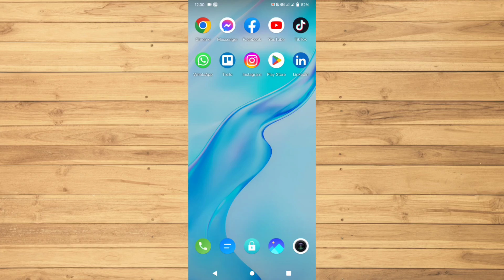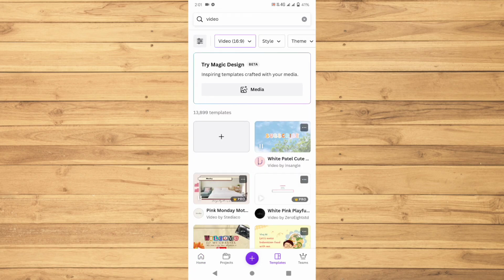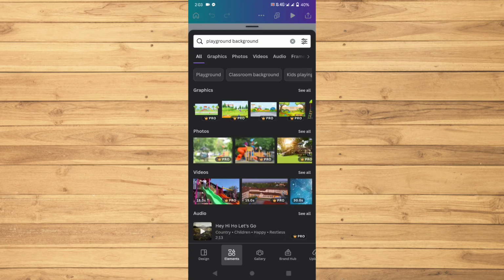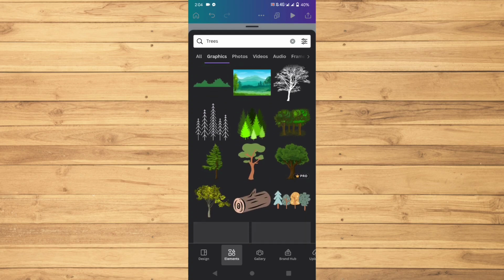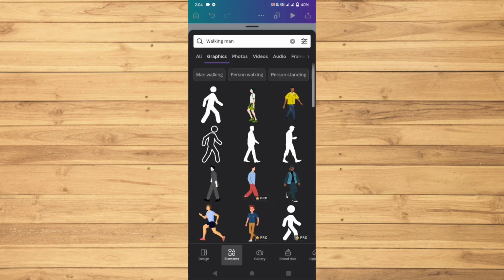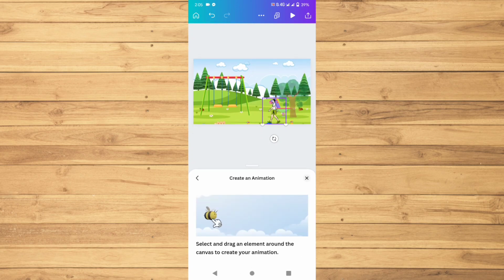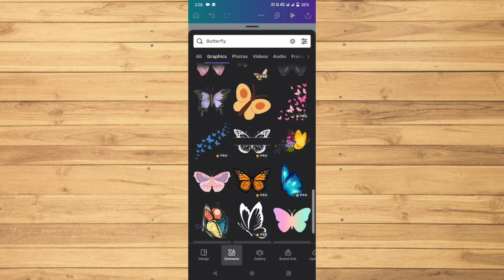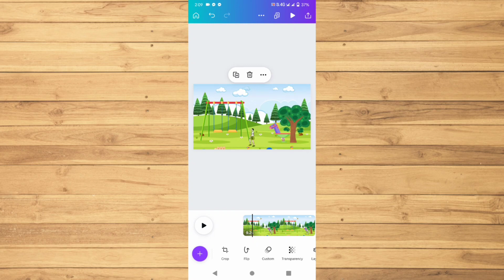How To Make Animated Videos Using Canva Beginner Guide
Welcome to our beginner's guide on how to make animated videos using Canva! If you're looking to create captivating and dynamic videos with eye-catching animations, you've come to the right place. In this tutorial, we'll walk you through the step-by-step process of using Canva's powerful features to bring your videos to life.

Canva is not just a graphic design tool; it also offers impressive video editing capabilities. With Canva, you can easily add animations, transitions, text effects, and more to create visually engaging videos that leave a lasting impact on your audience.

Our comprehensive guide is designed specifically for beginners, ensuring that anyone can dive into the world of video animation with Canva. We'll cover everything from navigating the Canva interface to adding animations and exporting your finished video.

With our step-by-step instructions, you'll quickly learn how to utilize Canva's animation features to create professional-looking videos. Whether you're a content creator, marketer, or simply someone who wants to add some flair to their videos, this tutorial has got you covered.

Let's get started on your journey to making stunning animated videos using Canva!